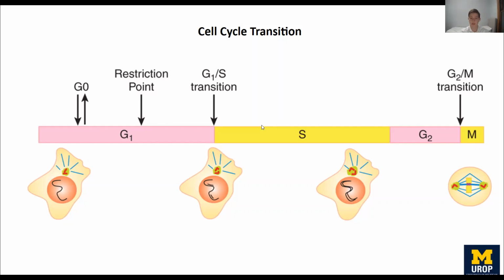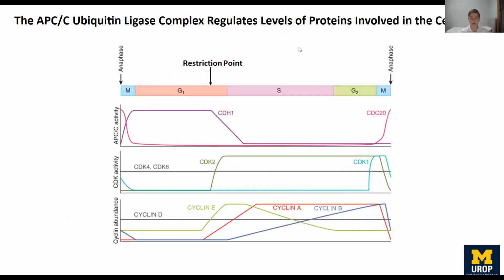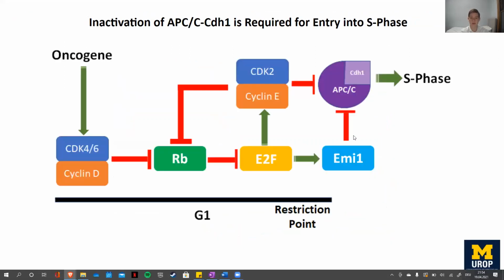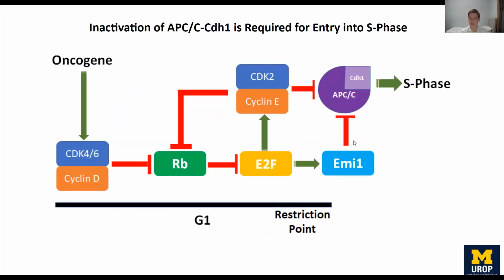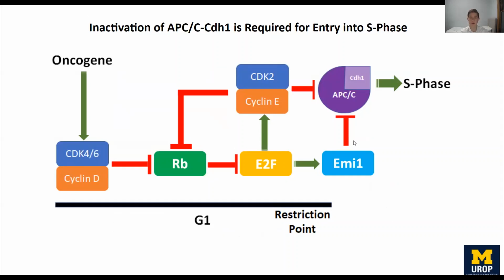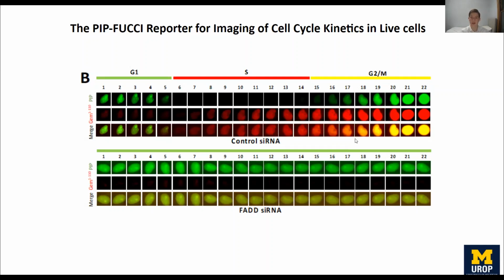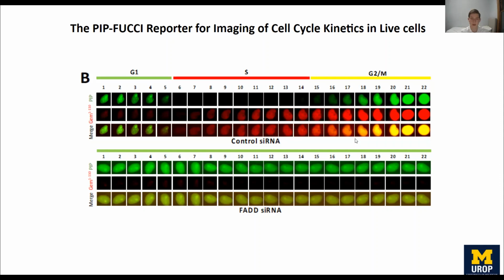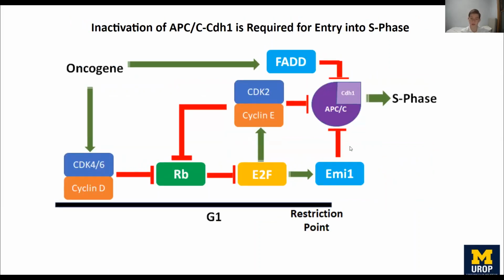The role of FADD in G1 to S cell cycle transition - UROP Spring Symposium 2021